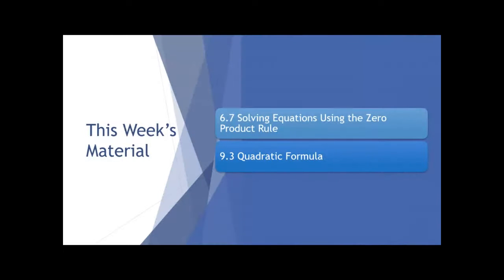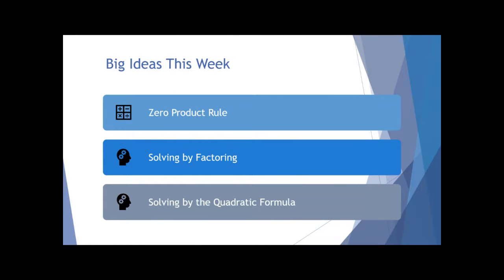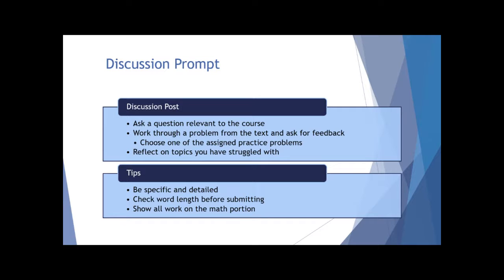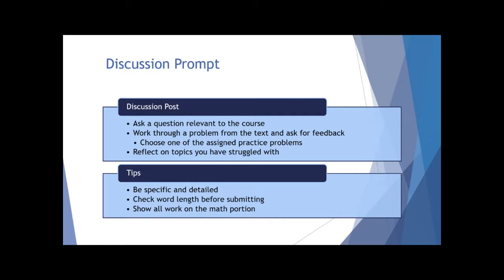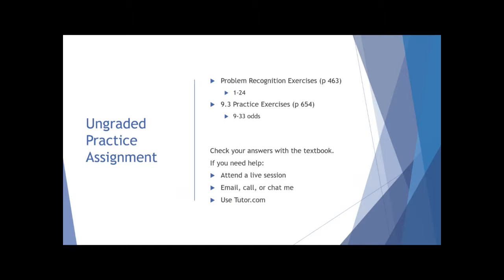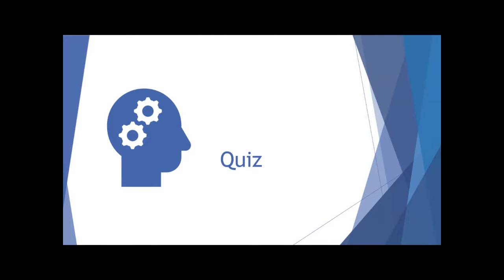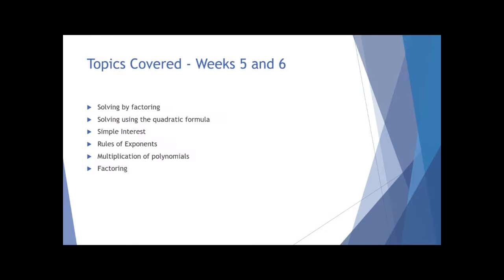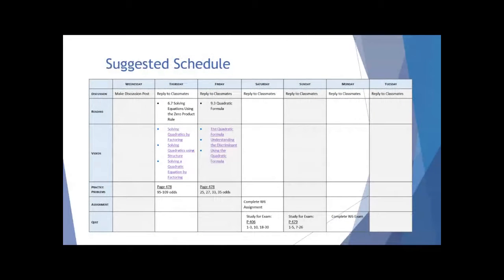MA104 W6 Intro - October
➡Discussion information
➡Assignment information
➡Exam information
➡Suggested Schedule